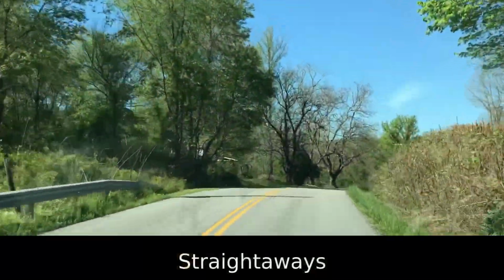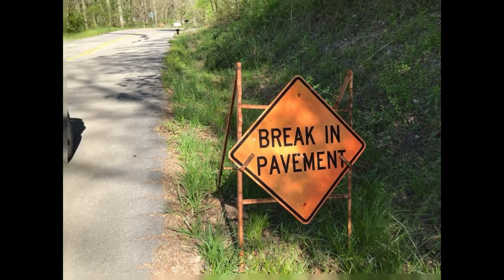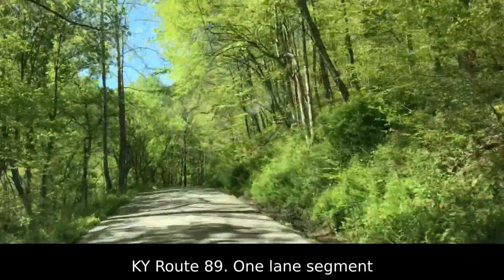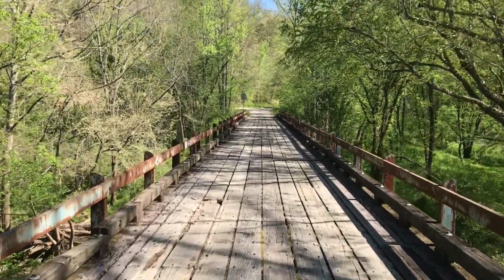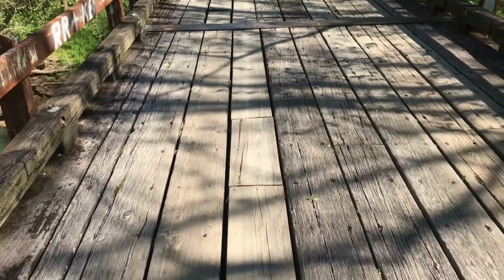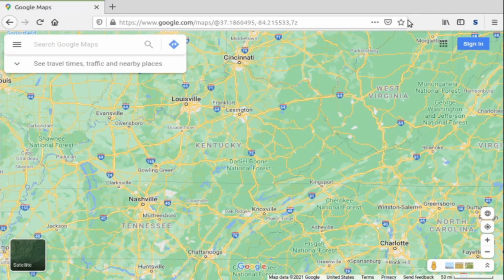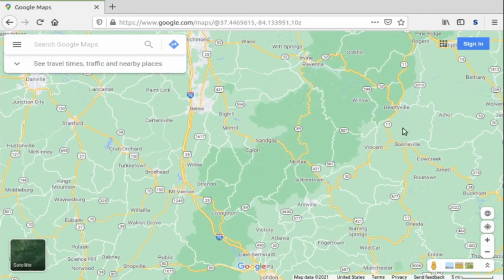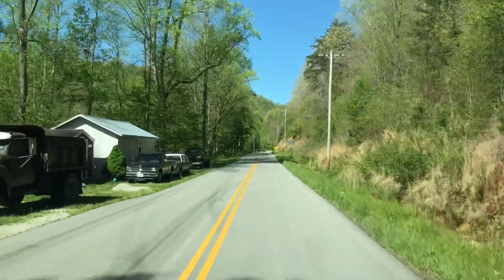LivingstonKY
Acura NSX 2002 driving Livingston Kentucky, Backroads, back roads, deserted roads, fun drives route 89, curves, twisties,  wood bridge, Honda NSX.

I describe drive starting in Livingston, KY.  The road has lots of curves and a unique wooden bridge.  It starts on US 25, then KY route 490 and then route 89. I titled the video Working the Stick, since my 2002 Acura NSX has a manual transmission.

By Frank Crosby